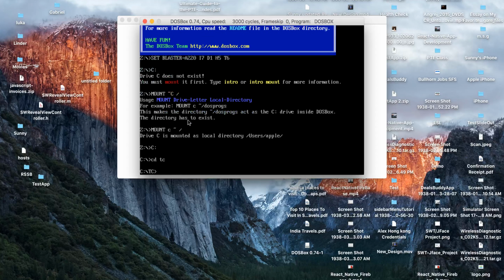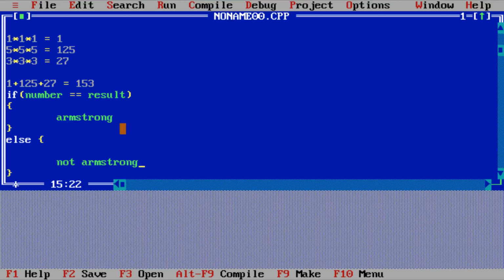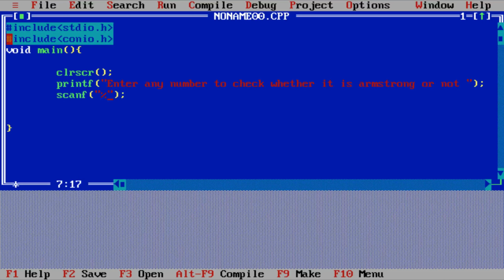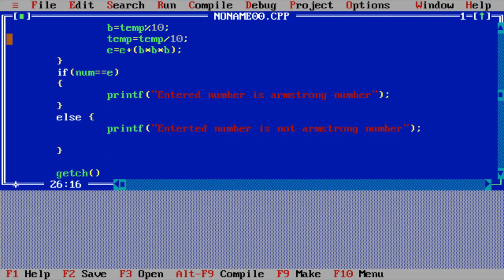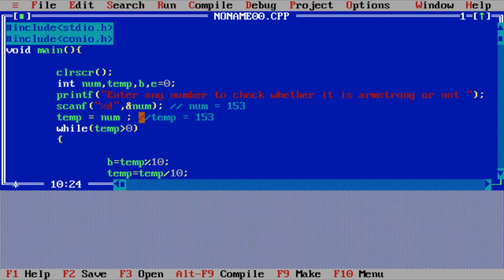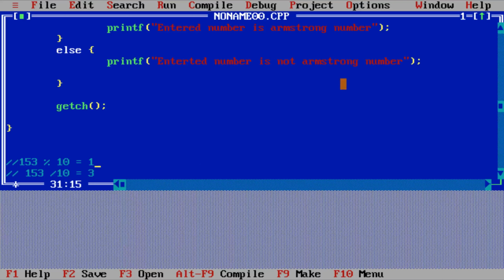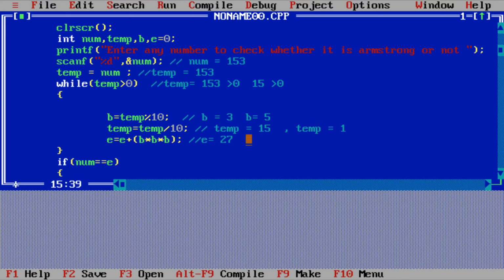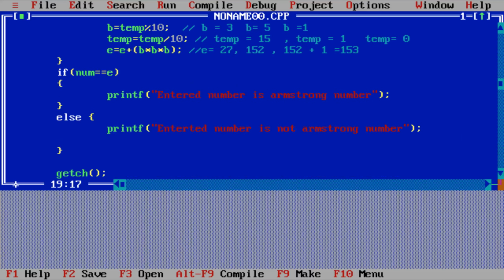C Programming Tutorial | Learn C programming | C language | Armstrong Number For Beginners in Hindi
This video shows the program for prime number and display 1 to 100 prime number and also enter your choice number to display prime numbers

Add Skype: sunny_verma83 for virtual training